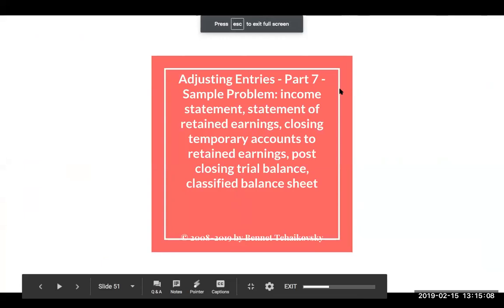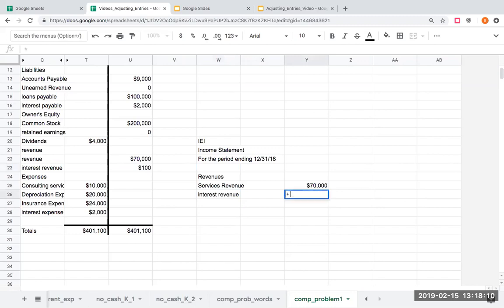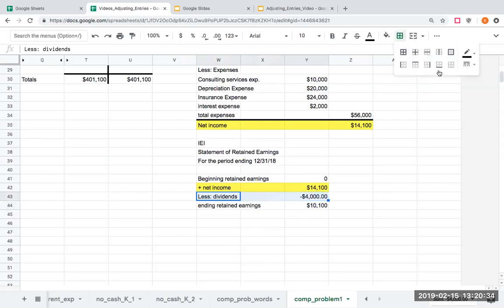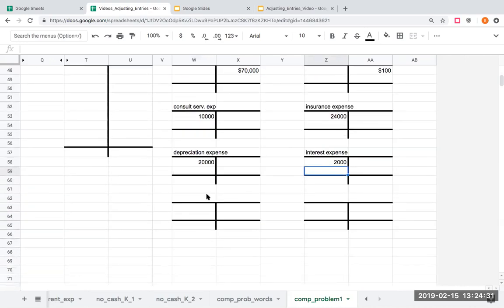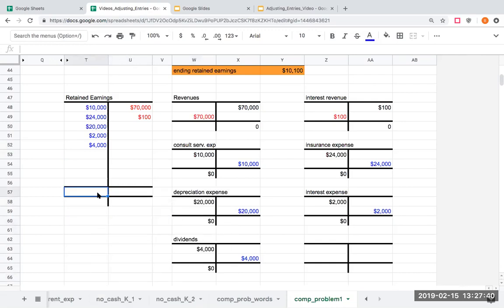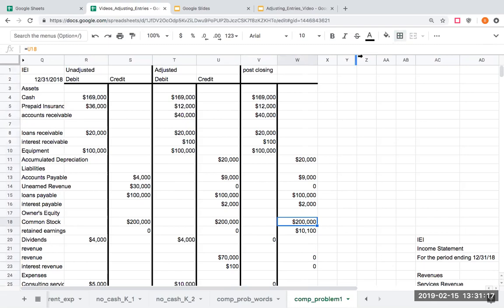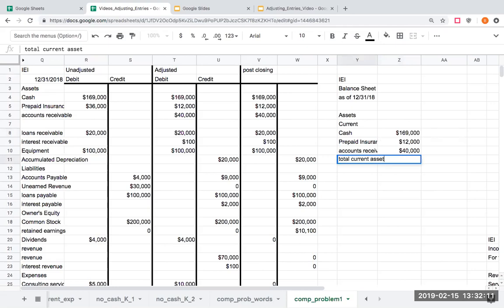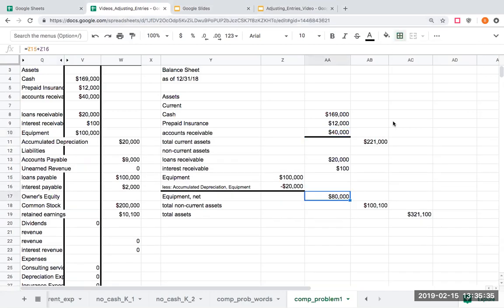Adjusting entires - comprehensive problem part 2 (7 of 7)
From the adjusted trial balance, creation of an income statement,  statement of retained earnings, closing out temporary accounts to retained earnings, post-closing trial balance, classified balance sheet creation.